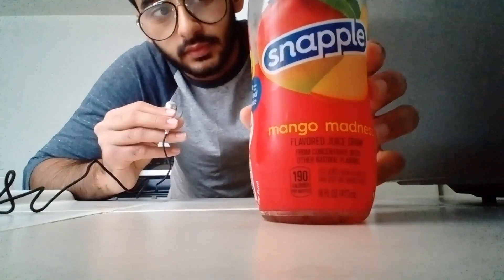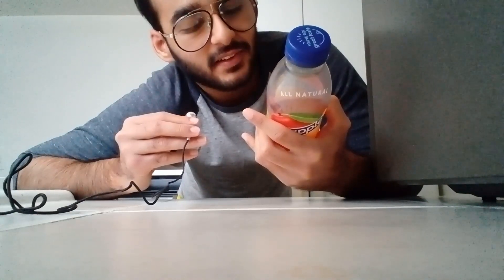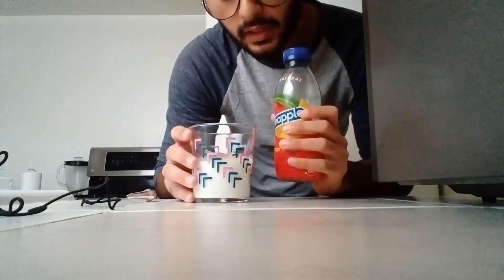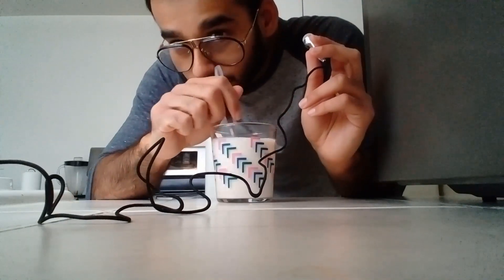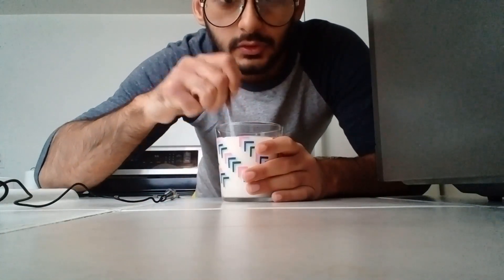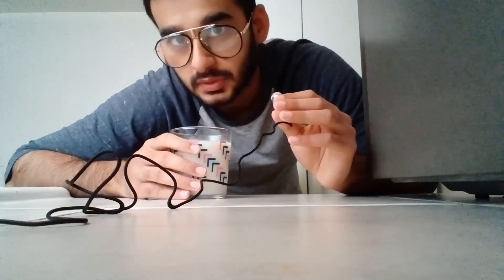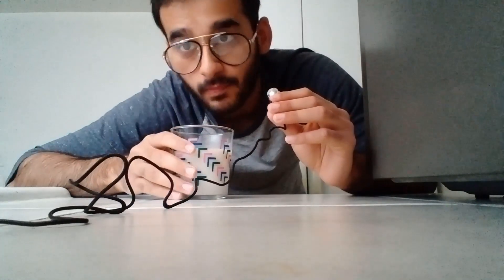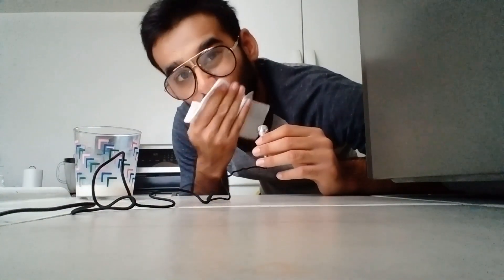Making snapple mango madness milk snapple fact #970 dolphins are unable to smell